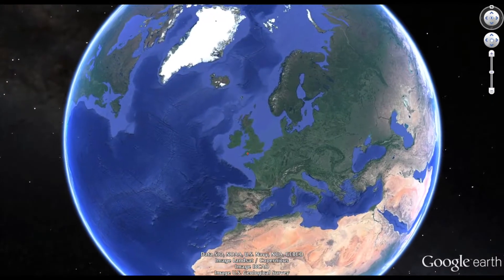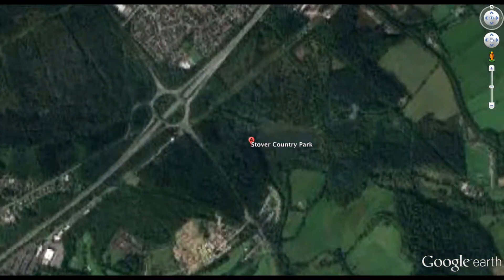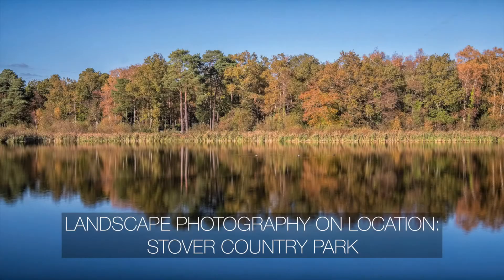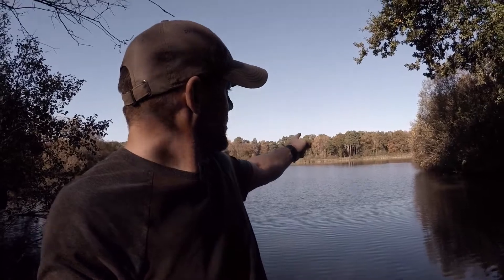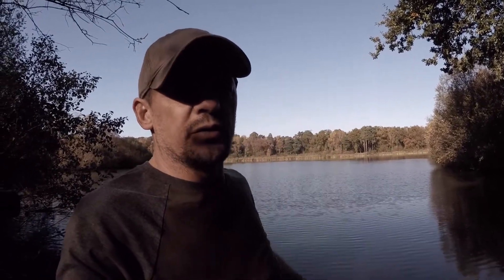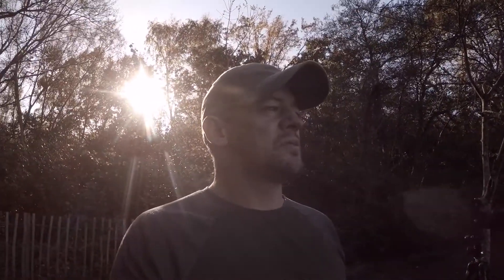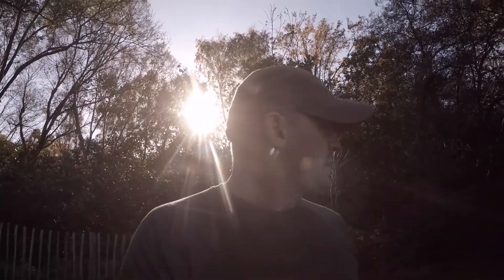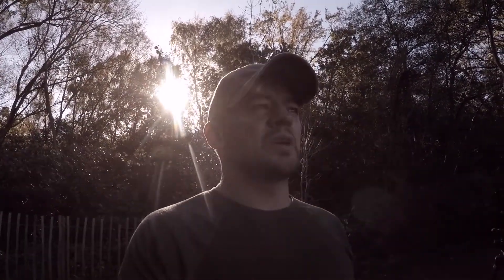Landscape Photography on Location: Stover Country Park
In this video I go to Stover Country Park in Devon with the Fujifilm X-T2 to see what images I could capture.

Gear:
Fujifilm X-T2
Fujinon XF 10-24mm f4 R OIS